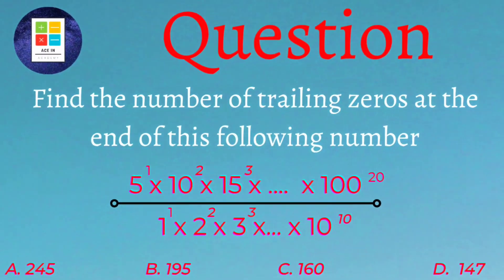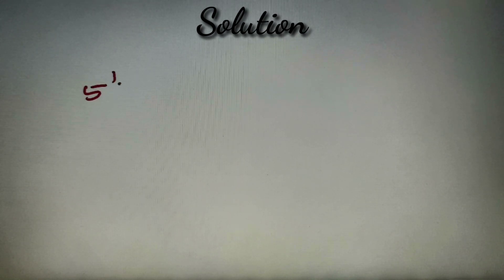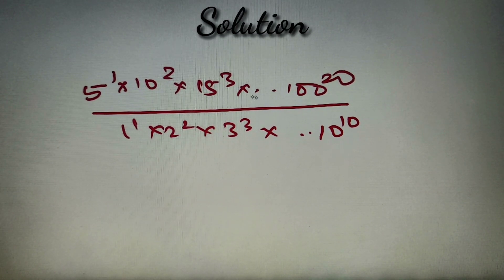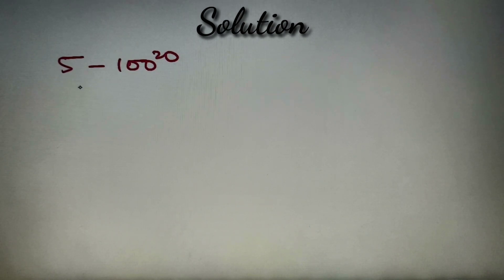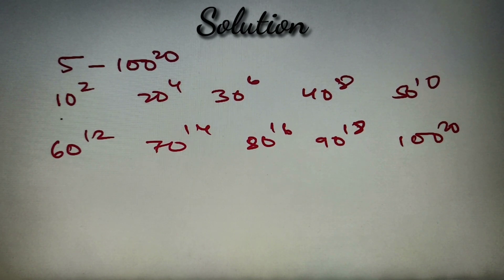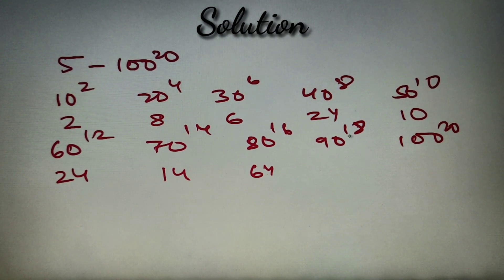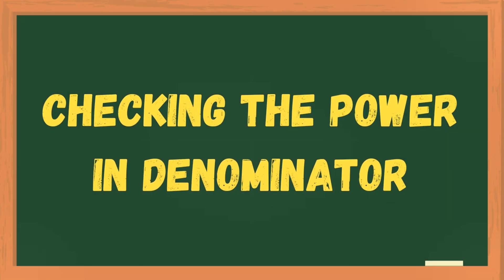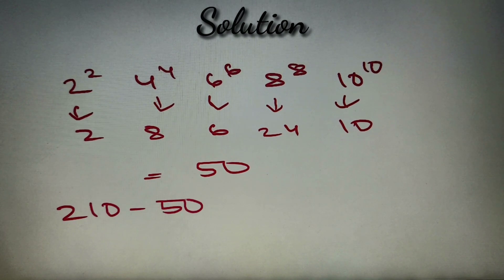Find the number of trailing zeros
In this video, we will solve a problem that is based on the topic of the number system.

Reference:  Number System part 29 / 100

📌 Time Codes :

0:00 - Introduction
0:54 - Solution Begins
5:48 - Practice Question

📒Topics Discussed in the video:

📌 How to find the number of trailing zeros

📒 Question discussed in this video :

Find the number of trailing zeros at the end of this number

5^1 x 10^2 x 15^3 x 100^20 / 1^1 x 2^2 x 3^3 x 10^10

(1!.2!.3!. ... 20!)/(1!.2!.3!...10!)